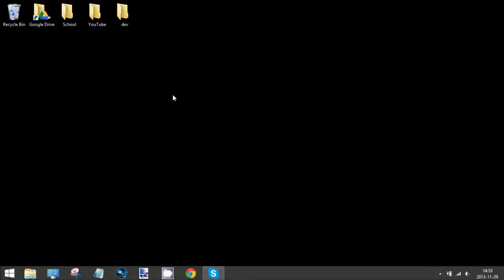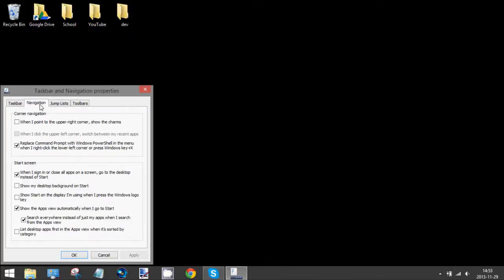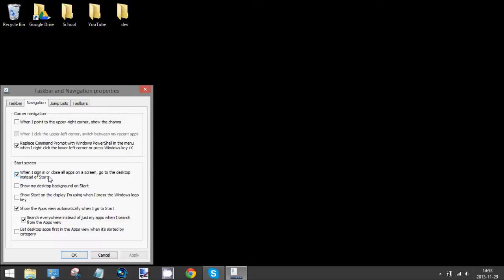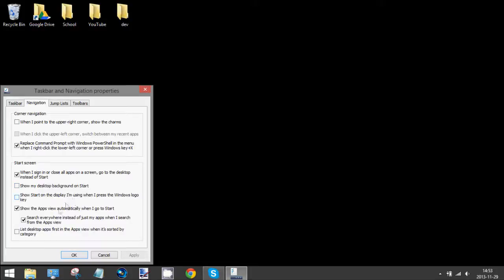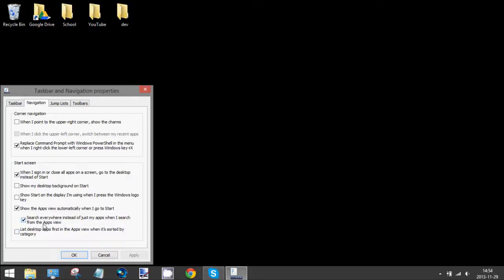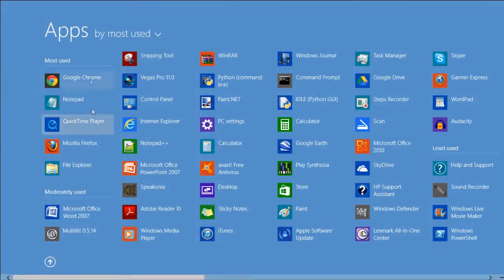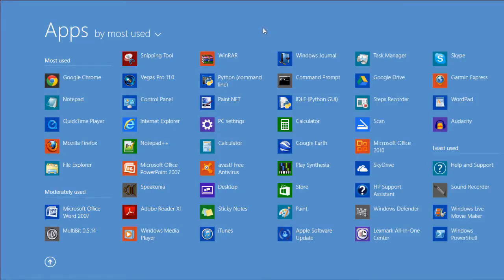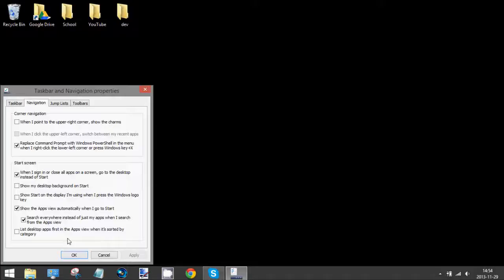Windows 8: How to Disable the Start Screen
How to disable the start screen in Windows 8.1.